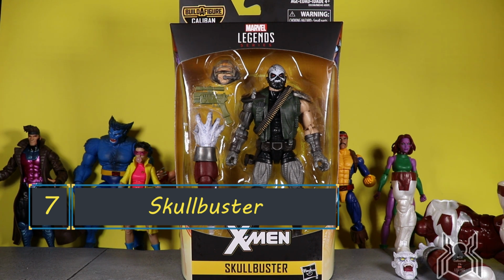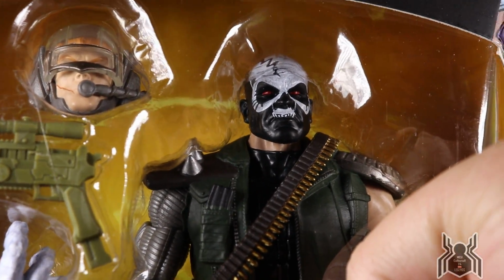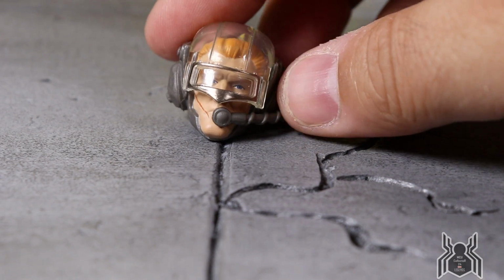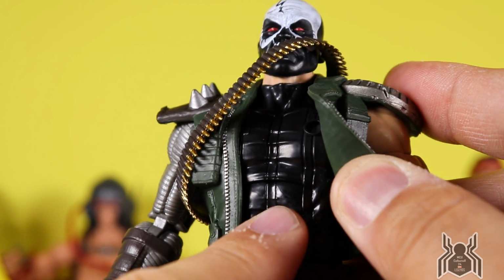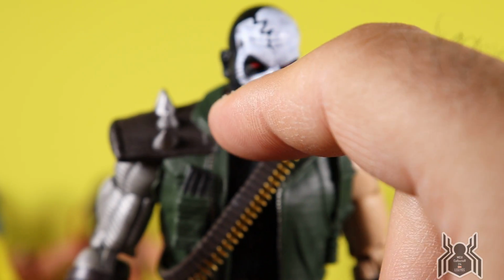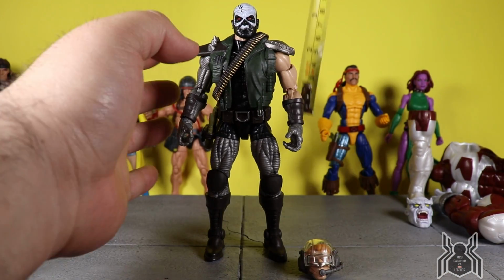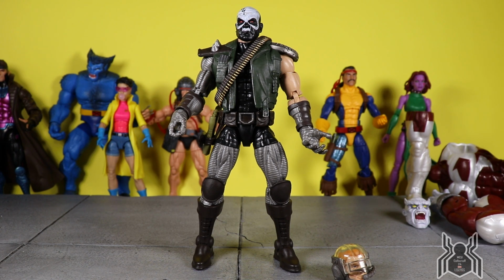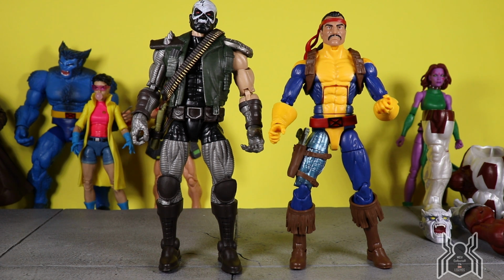Marvel Legends SKULLBUSTER X Men Wave 4 Caliban BAF Figure Review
X-Men Wave 4
Skullbuster
Caliban Build A Figure

Preorder your Marvel Legends Skullbuster figure now from Entertainment Earth!

Preorder your Marvel Legends X-Men Wave now from Entertainment Earth!